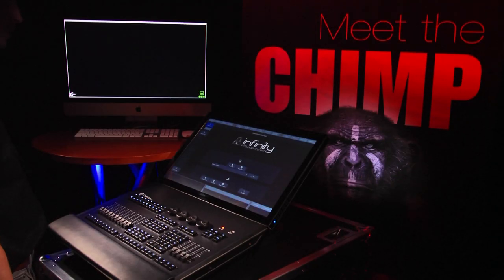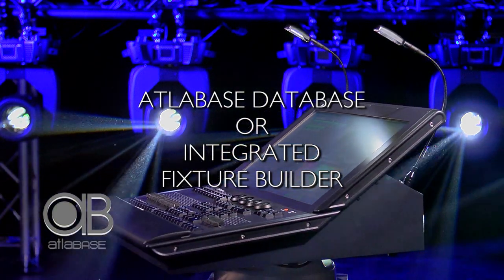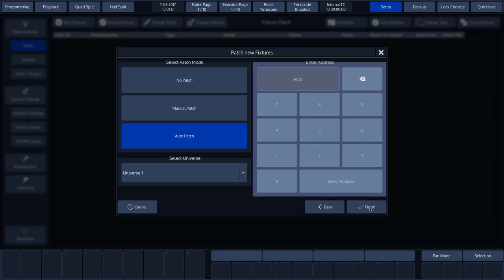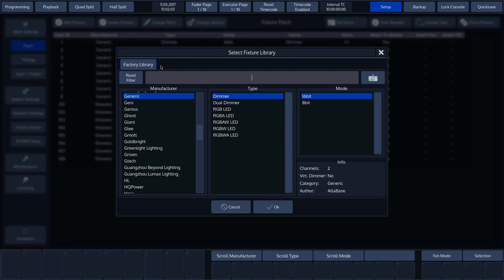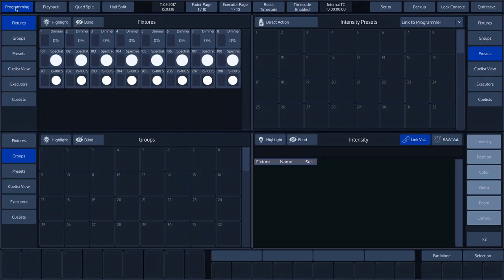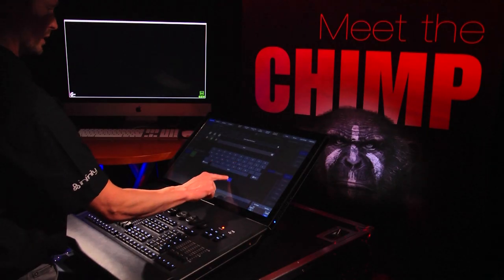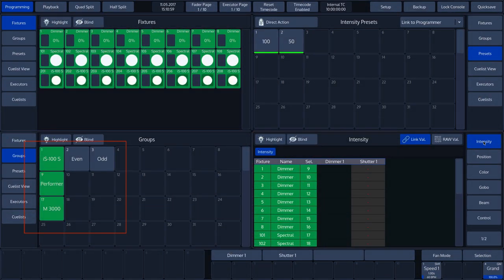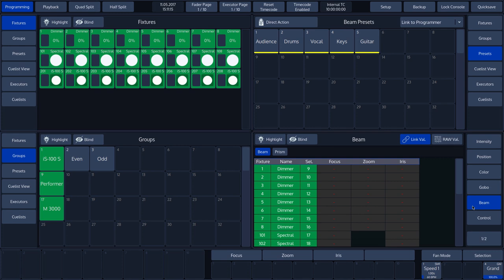Highlite Academy - Infinity Chimp Tutorial: 3. Quick start guide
01:18 - CREATE NEW SHOW
02:06 - PATCH FIXTURES
05:44 - ARTNET ENABLE
06:10 - CREATE MASTER FADERS
06:59 - CREATE GROUPS
08:52 - CREATING PRESETS
10:07 - USING PRESETS
11:41 - CREATING CUES AND CUE LISTS
13:38 - CUELIST' SETTINGS

In this tutorial, we’ll explain how to create a basic show from a blank light controller. We’ll not delve into overwhelming detail, but after watching this tutorial, we’ll be able to program a show with the Infinity Chimp light controller